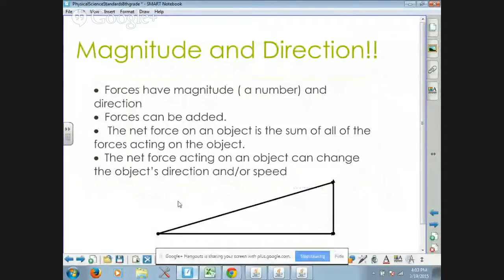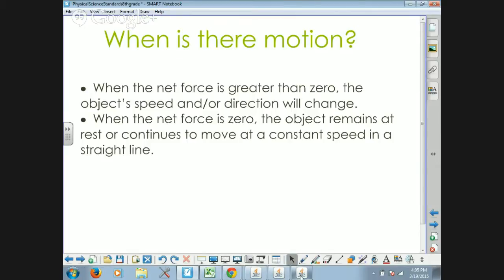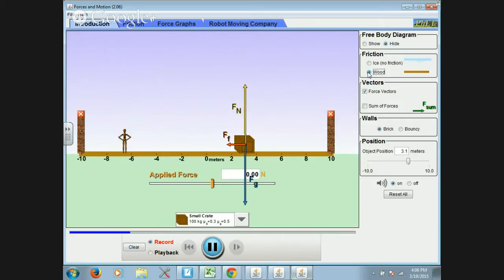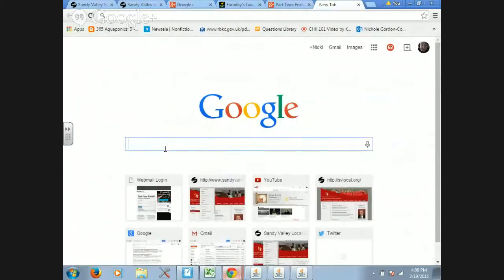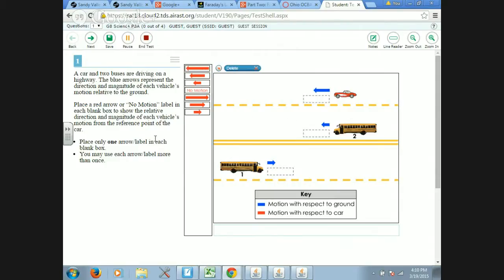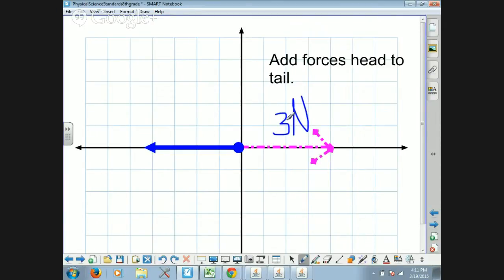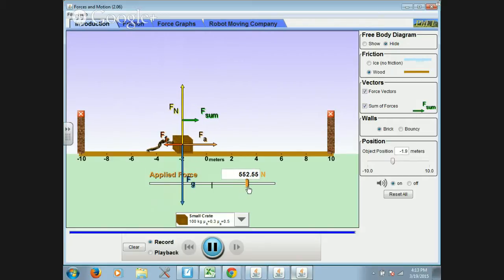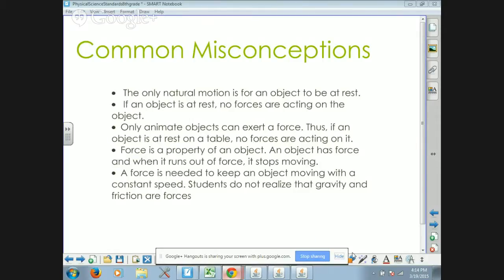Part Two: Forces in your life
Review of forces